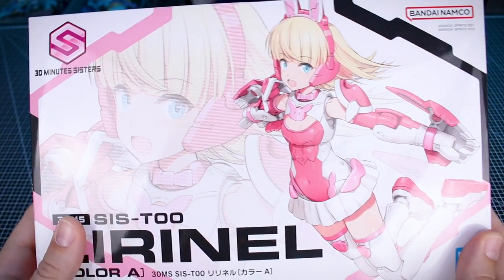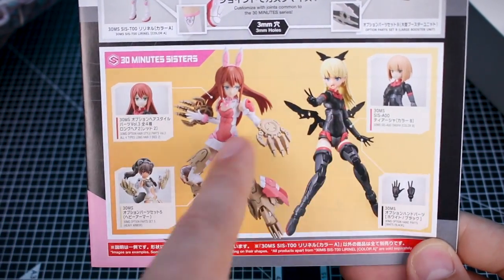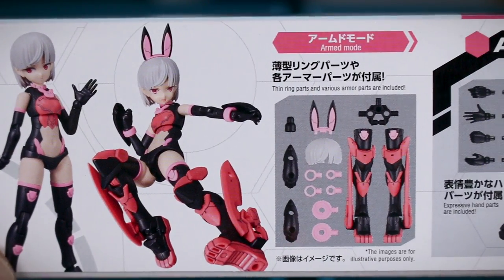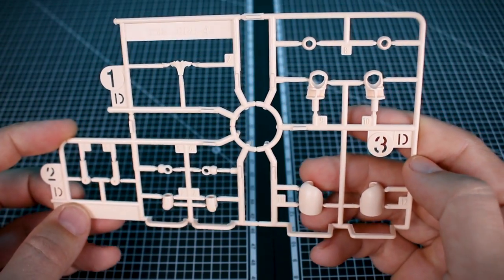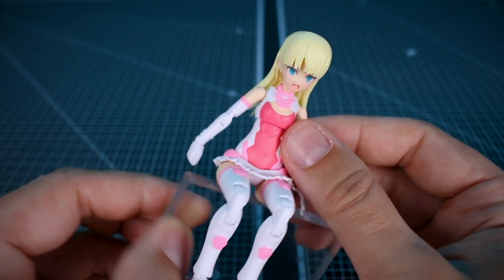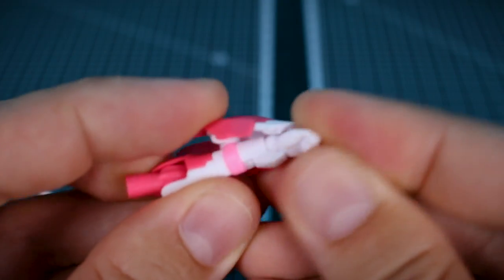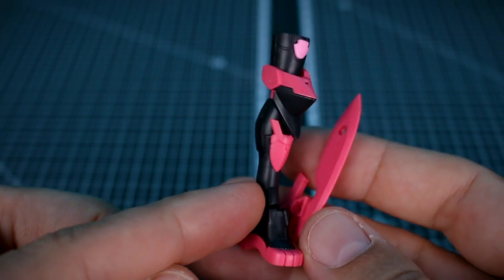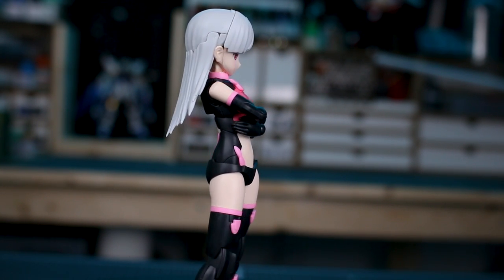30MS Lirinel & Laranel - 30 Minutes Sisters UNBOXING and Review!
Lirinel and Laranel have been released as sister units in the 30 Minutes Sisters line from Bandai and they're very nice additions!

00:00:00 Intro
00:00:26 Lirinel Unbox
00:04:28 Laranel Unbox
00:07:40 Review Intro
00:08:30 Liranel Accessories
00:12:56 Laranel Accessories
00:15:07 Posing/ Conclusion